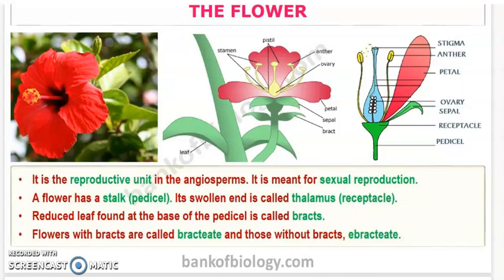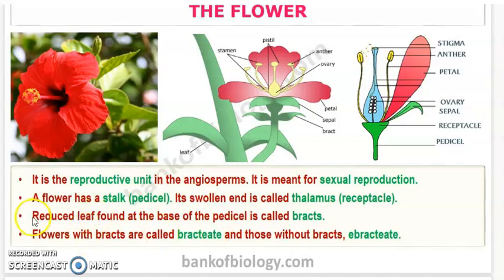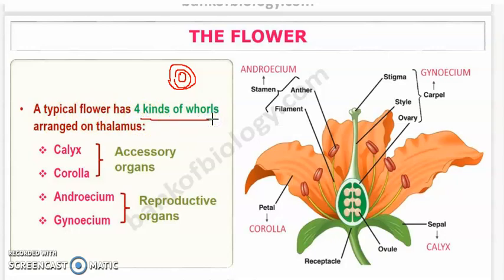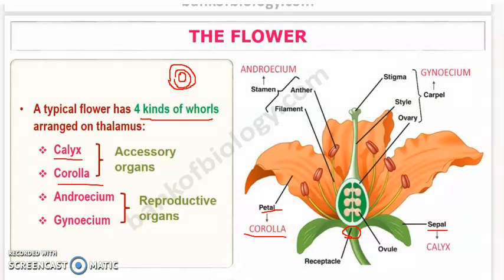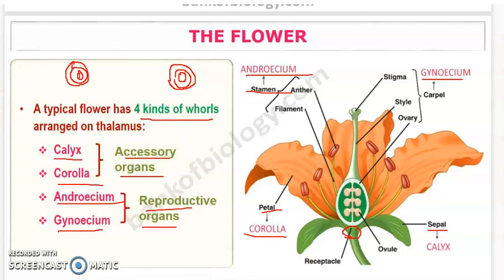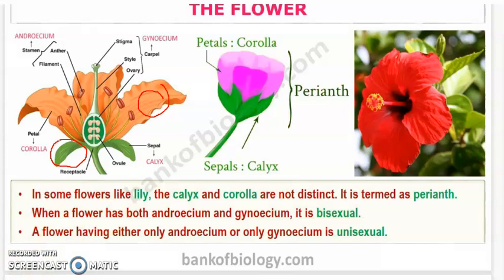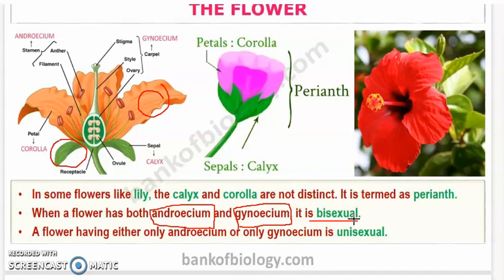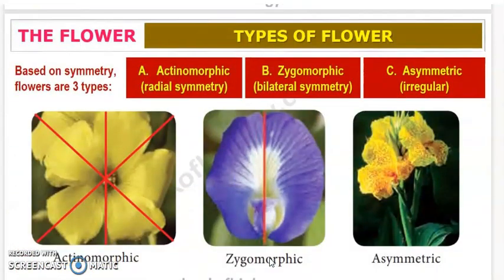18th Jun 11th 1